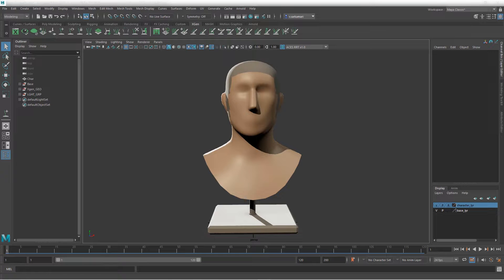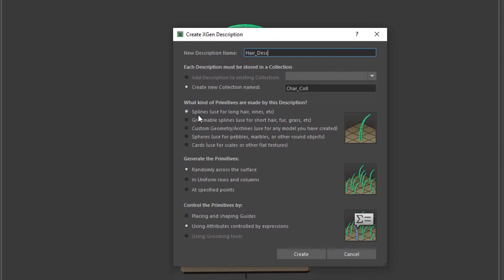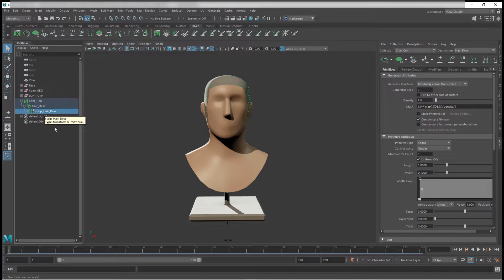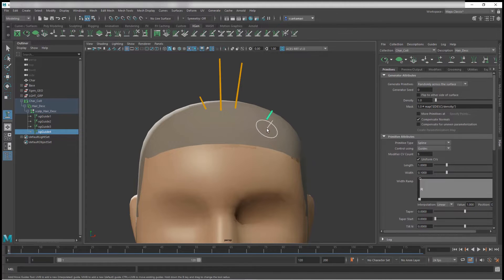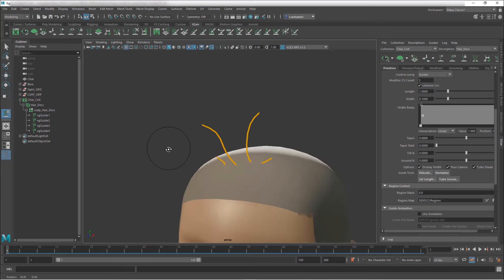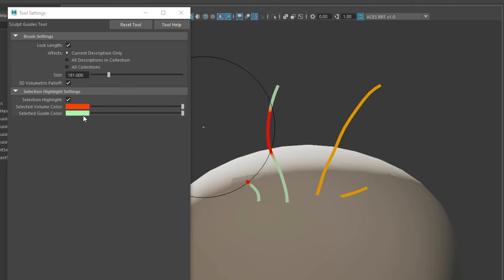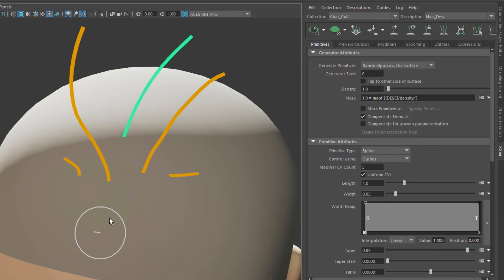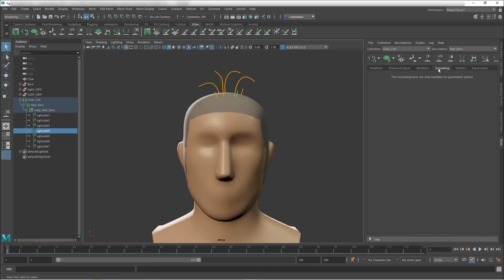Maya XGen Series: 02 Intro to XGen Guides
This video demonstrates simple and easy ways to create XGen guides, types, and key attributes.
Bookmarks:
00:00 Let's Get Started
00:19 Xgen Guides
03:29 Project Directory Changes
05:01 Creating guides
07:34 Guide Components
10:04 Rebuilding Guides
11:35 Sculpt Guide Tool
12:36 Primitive Tab
14:49 Copy & Paste Guides